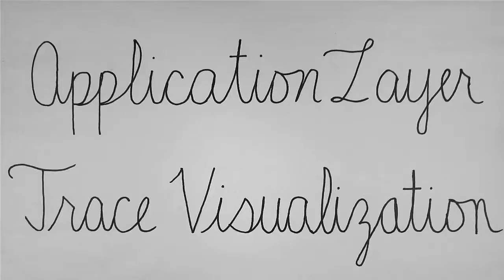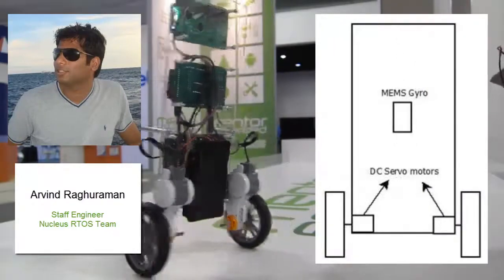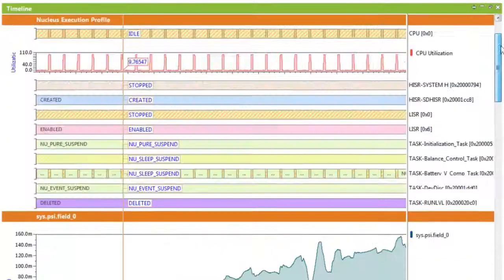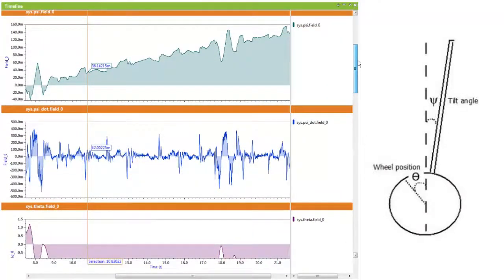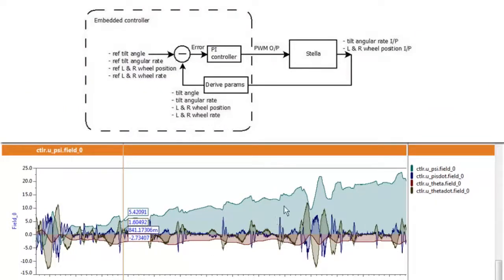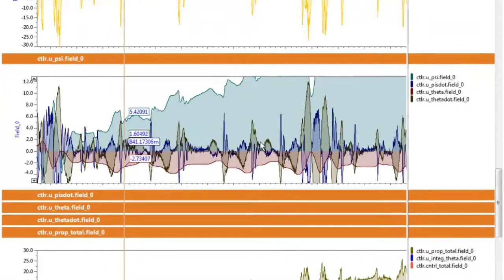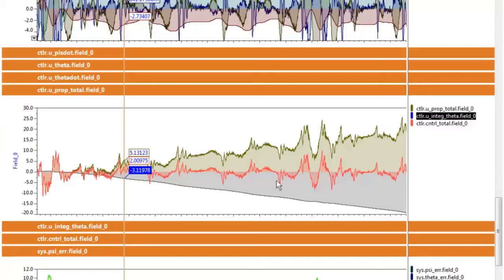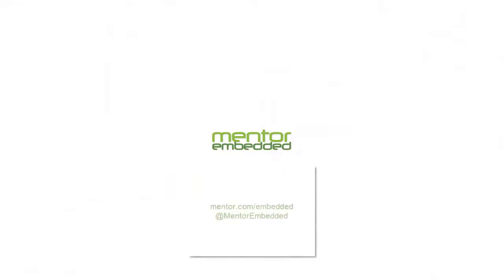Sourcery Analyzer Tour of Stella Application Layer Variables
Stella, our Nucleus powered, self-balancing robot generates kernel and application level trace data which is then visualized using Sourcery Analyzer. Arvind Raghuraman, Staff Engineer on the Nucleus RTOS Team, uses Sourcery Analyzer to give a tour of Stella's relevant application layer trace data.